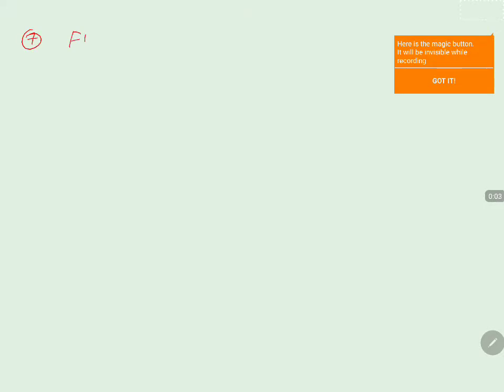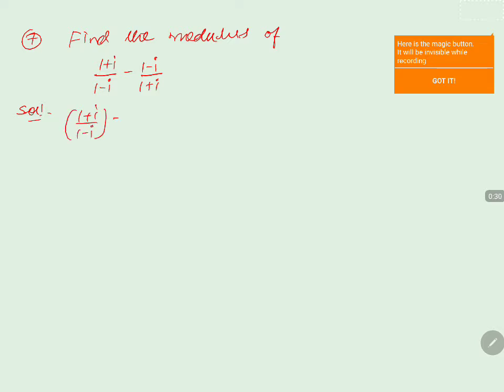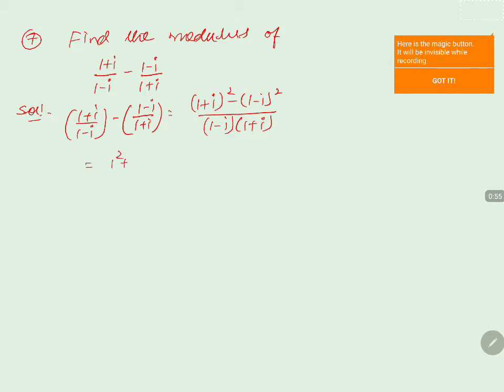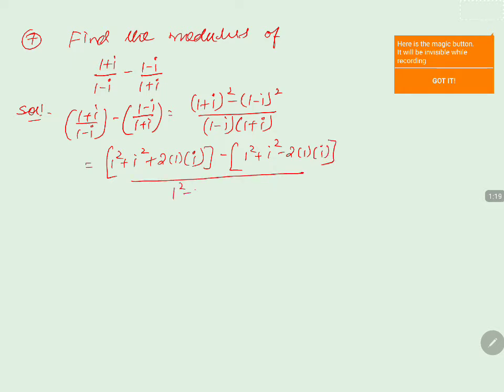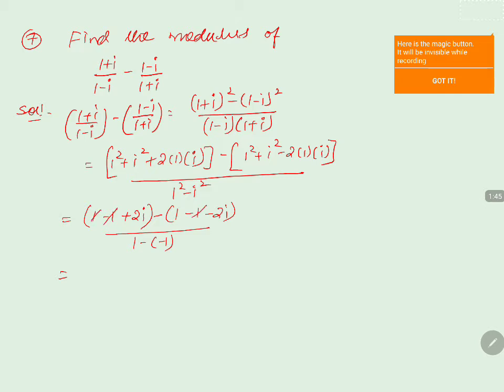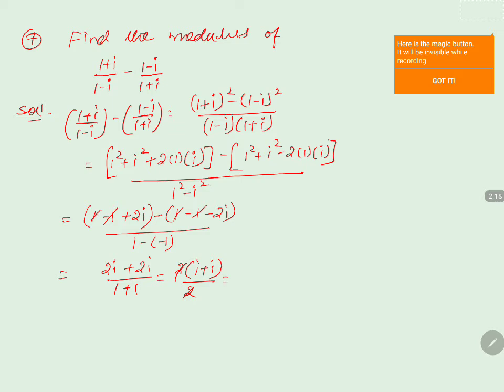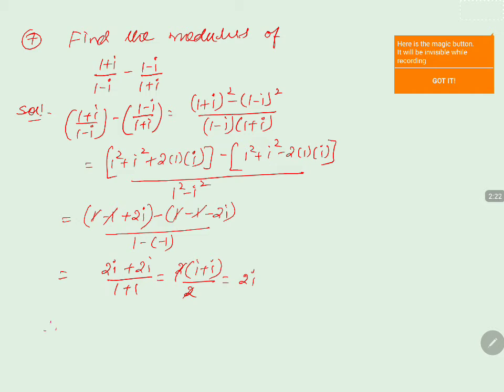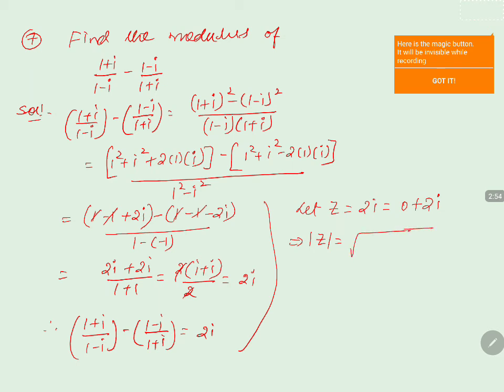PU 1 | Maths | Complex Numbers | Lecture 04 | Slide 53 | Miscellaneous EX 7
Welcome to Concept Videos for PU 1! This slide will explain Miscellaneous Example 7 of Complex Numbers. We are sure you will have an effective learning experience.